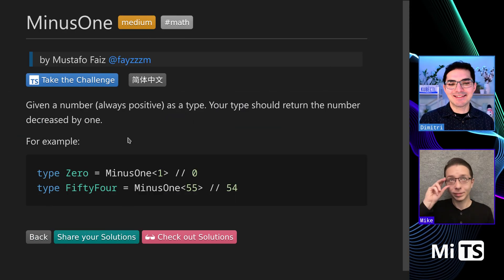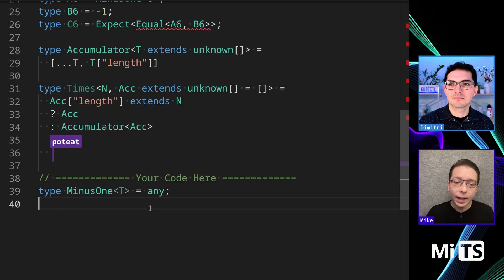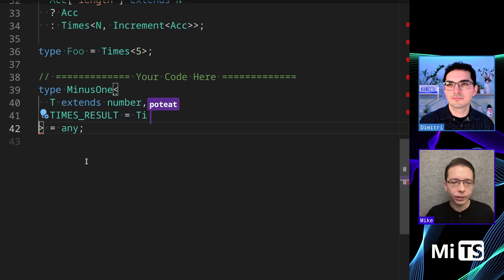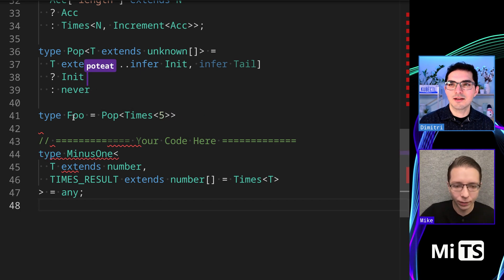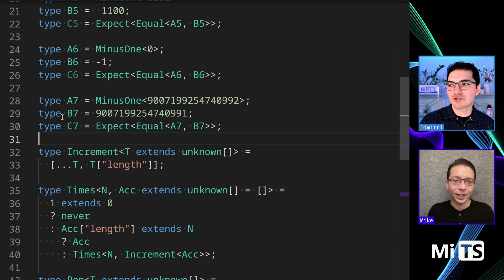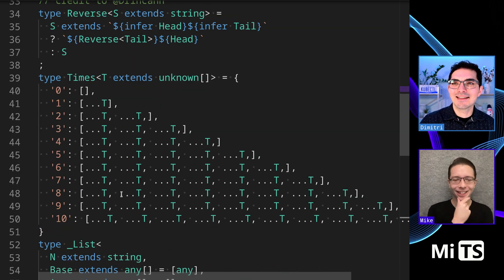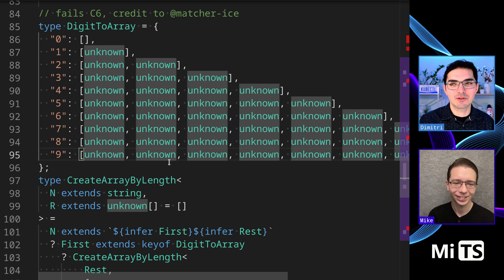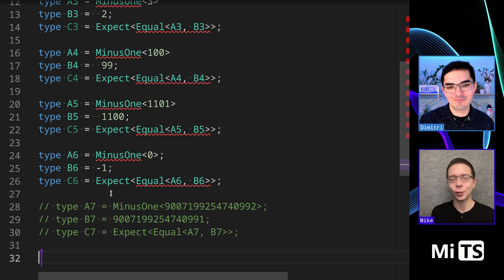MinusOne with Mike Poteat - TypeScript Type Challenges #2257 [MEDIUM]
Considering all the amazing things you can do with TypeScript, this feels like one that should be easy, but it's anything but.  You need to create temporary Array accumulators and other messy business.  Worth a look on "wow factor" alone.

00:00 description of the challenge
00:25 attempt at a solution
06:49 all tests pass
07:25 alternatives